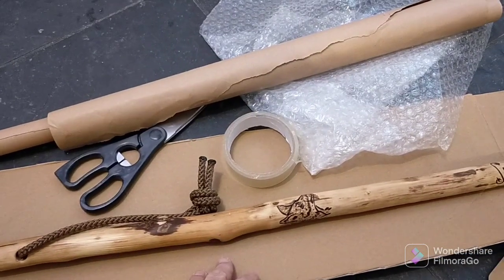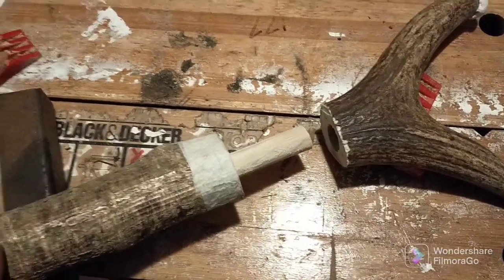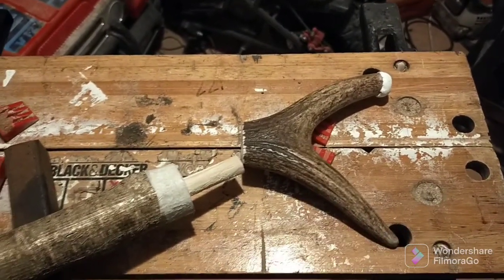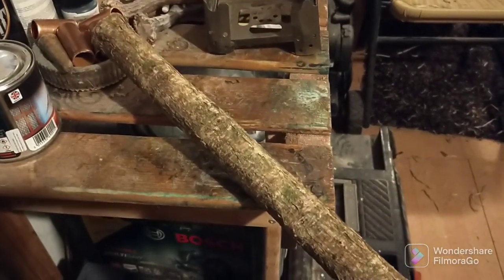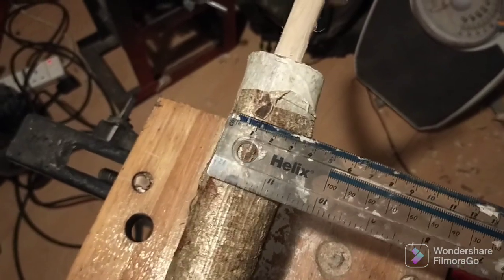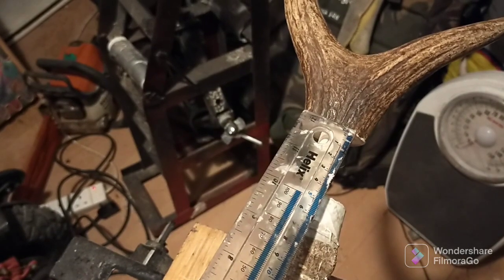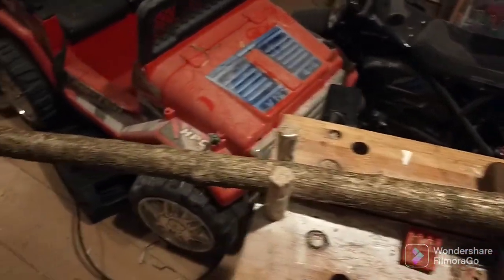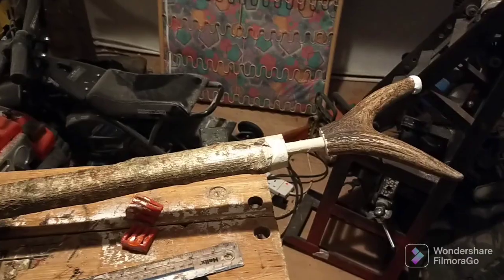Red Deer Antler Hiking Stick in Folklore workshop. Wrapping and posting Customer's Hiking stick.